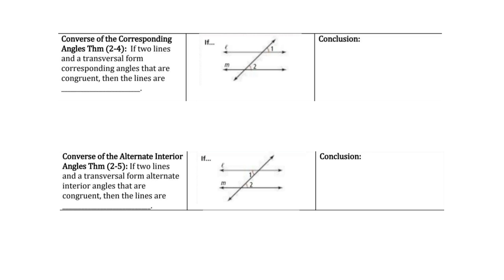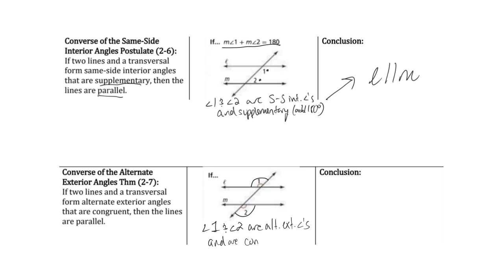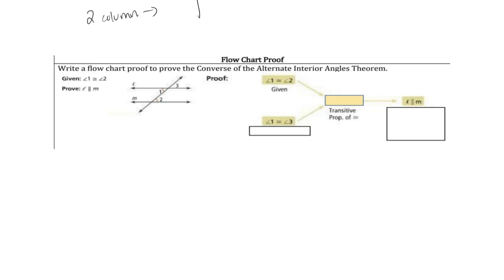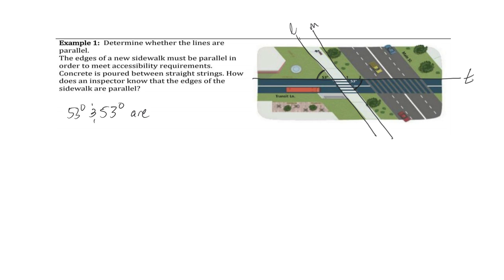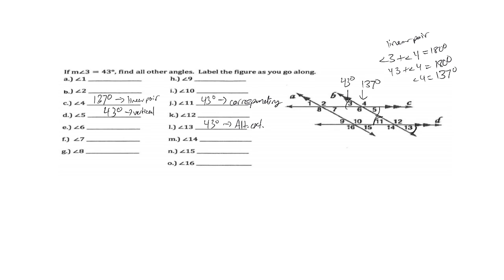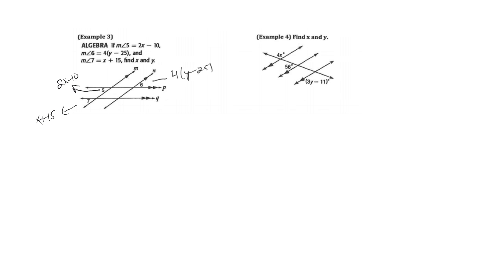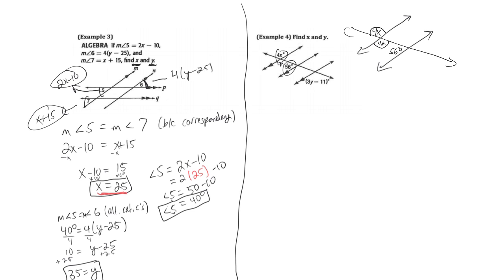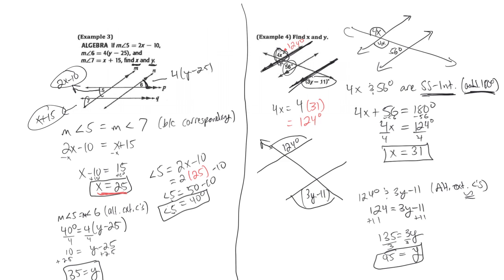2.2 Notes Geo